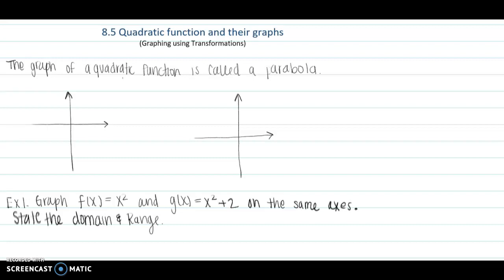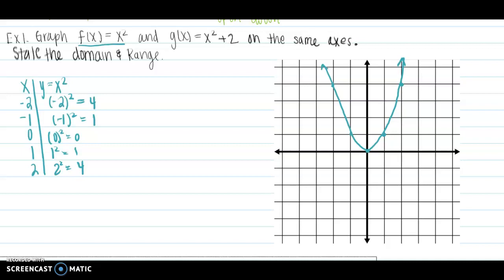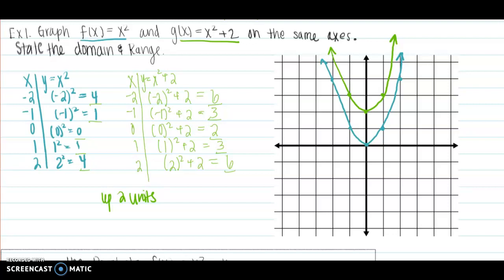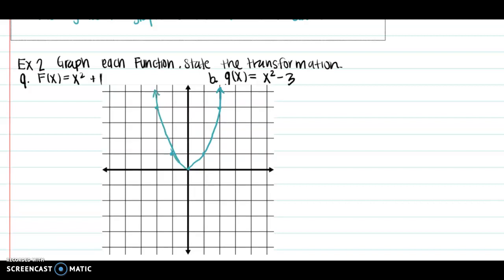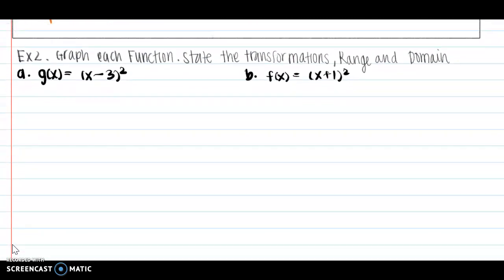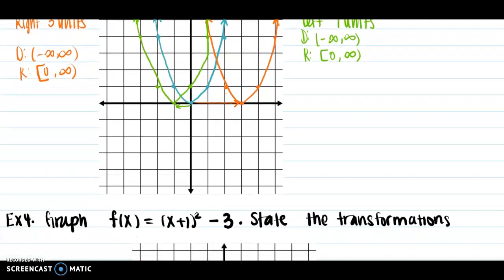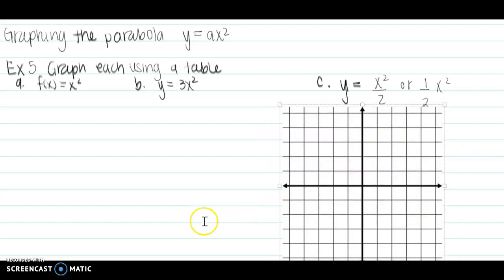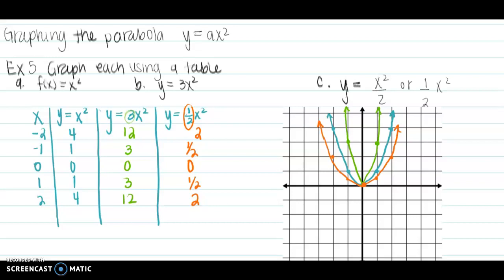Parabolas and transformations